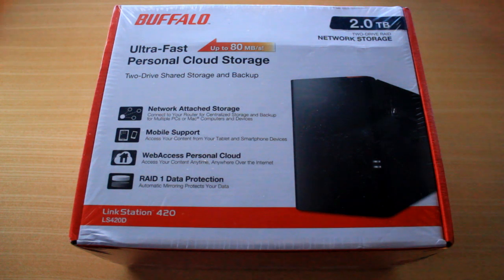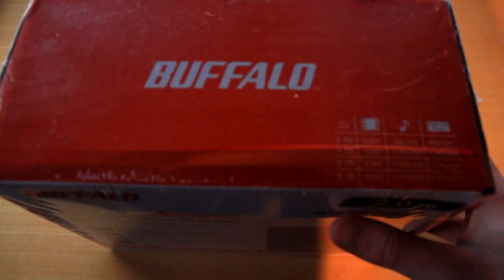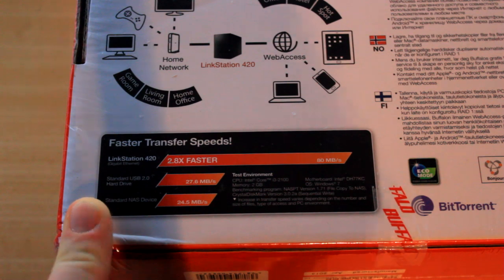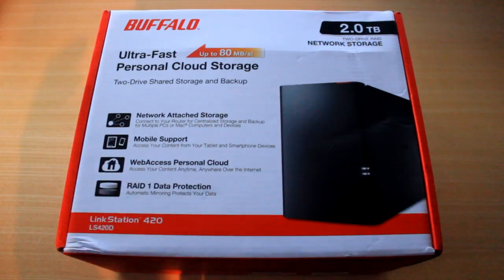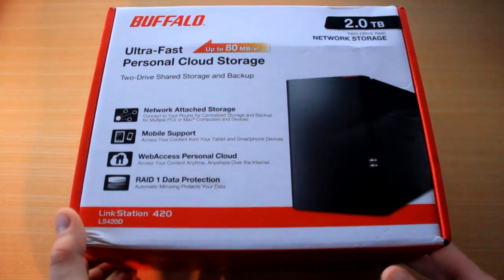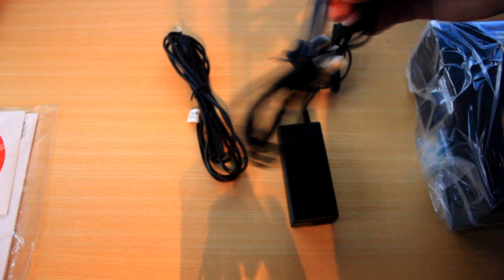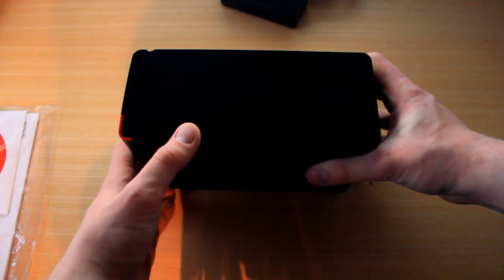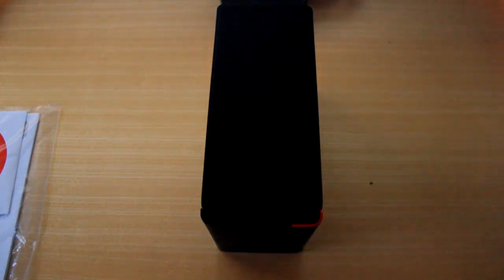Un-Boxing: Buffalo LinkStation™ 420 series: "Network Attached Storage" 2TB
I Unbox the useful Buffalo 2TB LinkStation™ 420 series with "Network Attached Storage"

Buffalo Technology's new LinkStation™ 420 series is the next generation two bay NAS: ready for your data storage tasks with easy setup, a new intuitive interface, and a free personal cloud for remote access from anywhere via web browsers or smart devices. Buffalo's new LinkStation™ has the latest CPU with a new generation Dual Issue CPU core for noticeably improved performance that delivers transfer speeds up to 100MB/s! The LinkStation™ 420 series can be configured in RAID 0 for performance or RAID 1 for redundant storage as part of a back-up solution.
Not only will users be impressed with the speed of Buffalo's new LinkStation™ 420, they will also appreciate our new intuitive interface. With quick and direct access to settings, and optimized content presentation, the LinkStation™ 420 smoothly guides users through easy set up and administration. From the default landing page users will find quick links and toggles to commonly used features which have better wizards, explanations, and graphics; and suddenly, NAS administration is no longer the chore it once was!